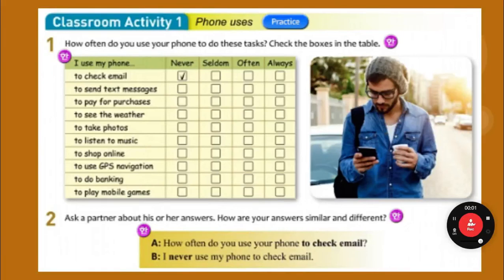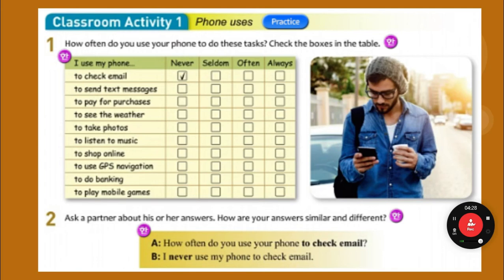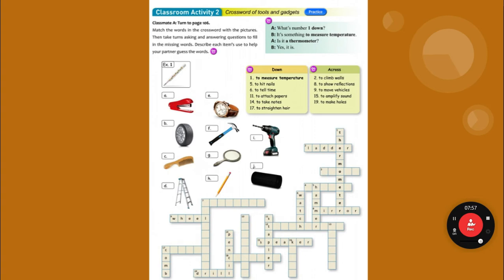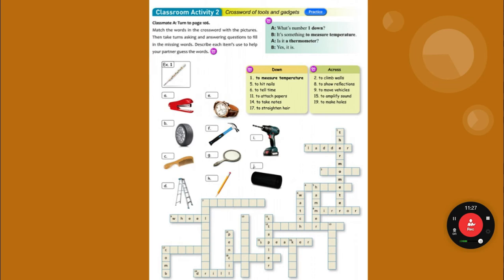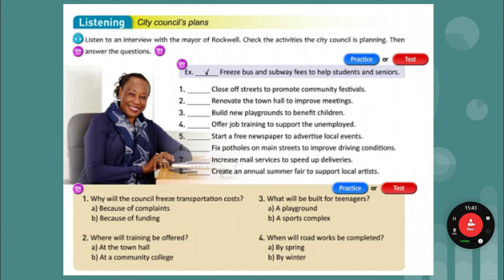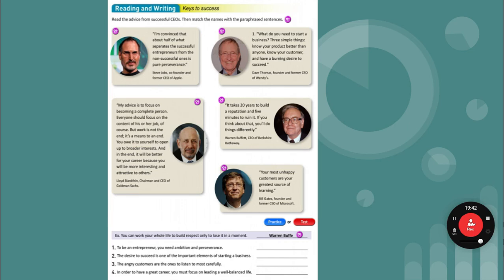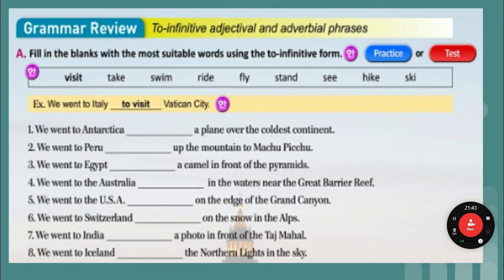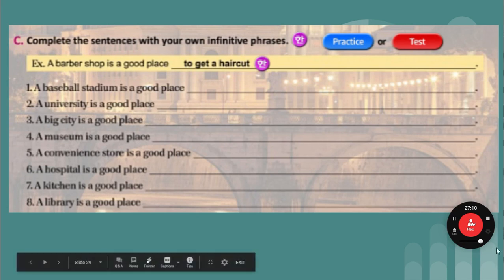영어3 8주차 2차시